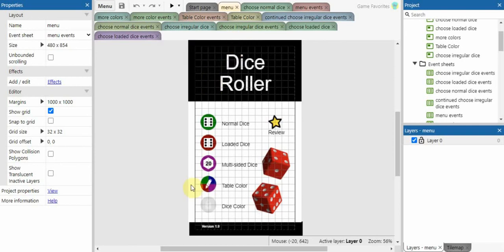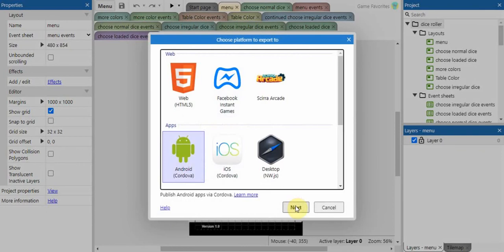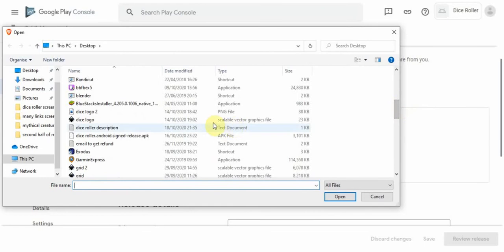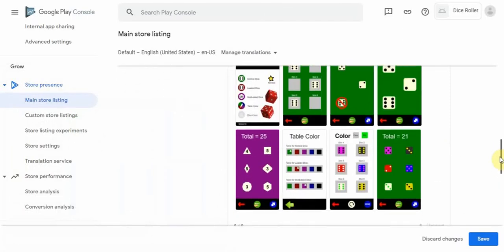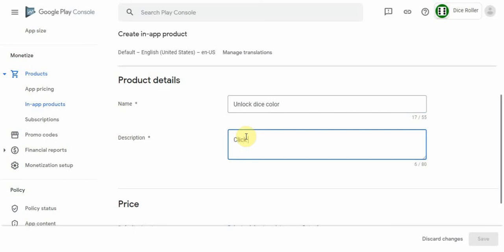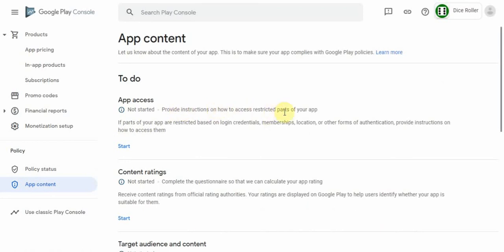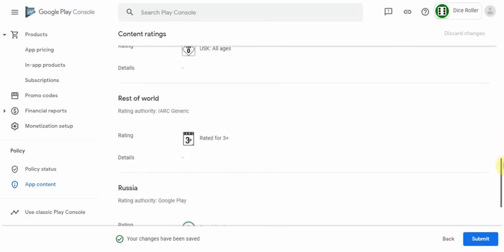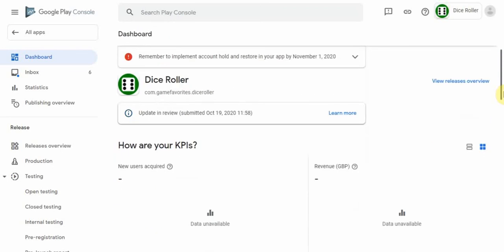Construct 3 to Google Play (with In-App purchase)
I will show you how to put your Construct 3 project on to the Google Play Store. Additionally, I will show you how to set up an in-app purchase for your Android app